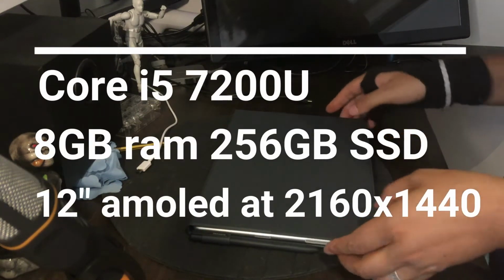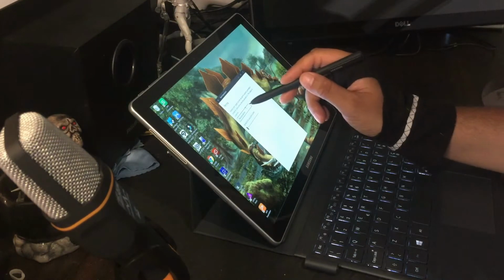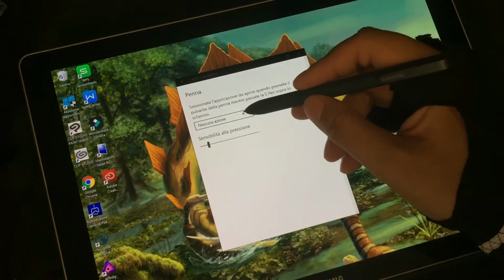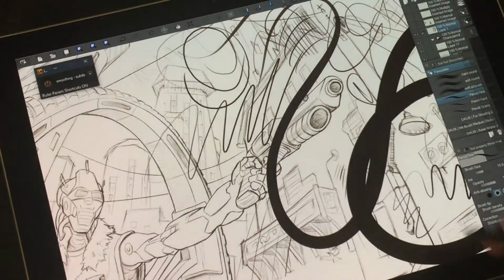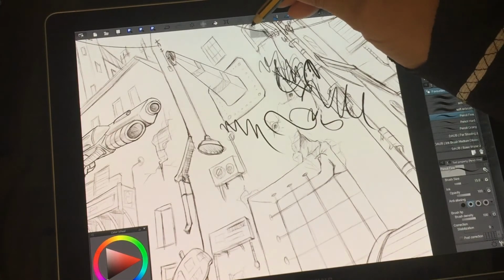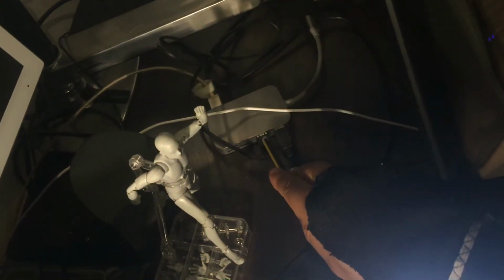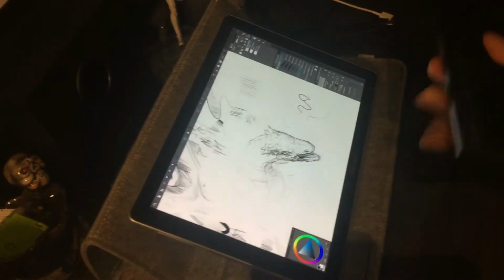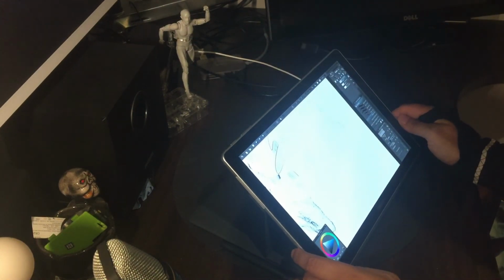Review - Galaxy Book 12 for artists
Never thought it would be this hard to dub in English a 30 minutes video. Took me like forever!

Great screen, great pen, great almost everything.
Vote 9.
Of all the 12-13" tablets I had the pleasure to try it's simply a step ahead. Even two.